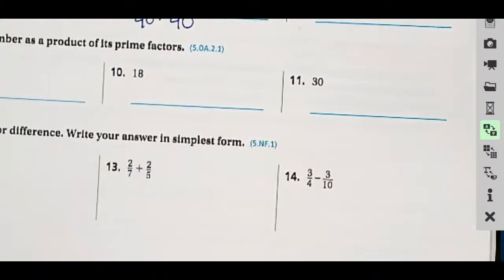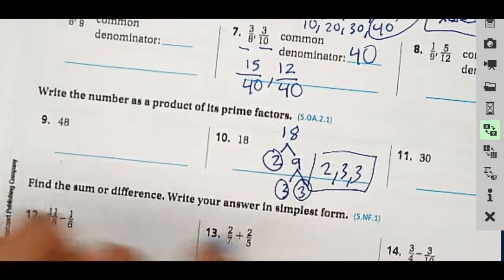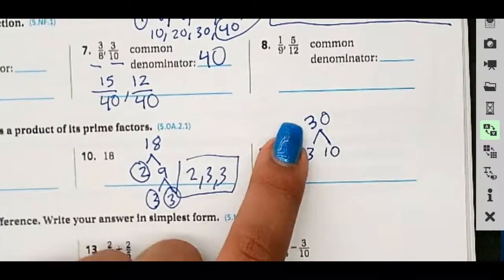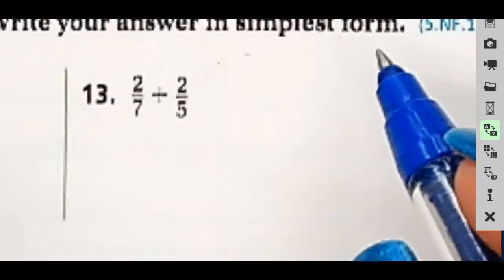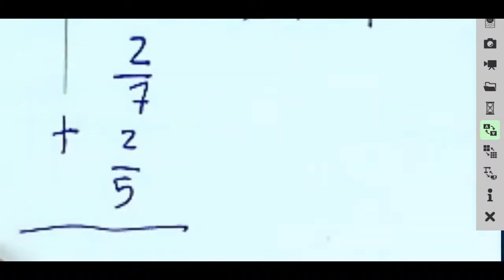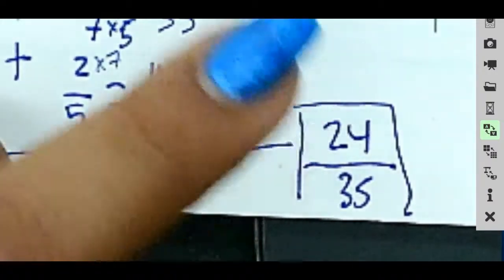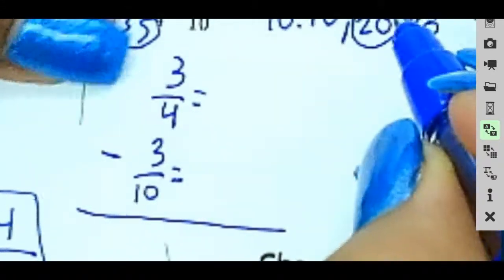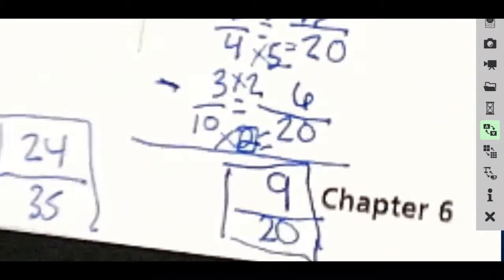Ch. 6 Quiz review part 2